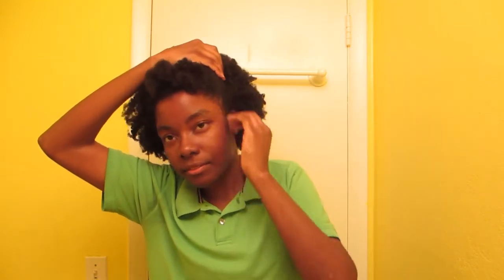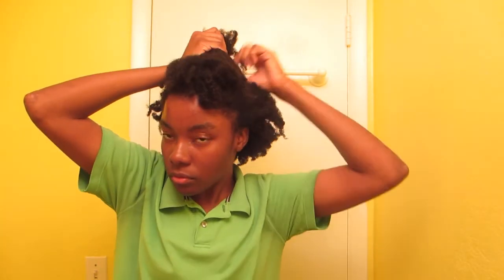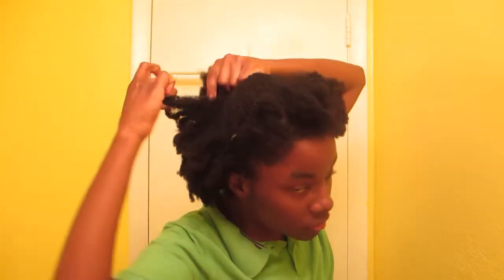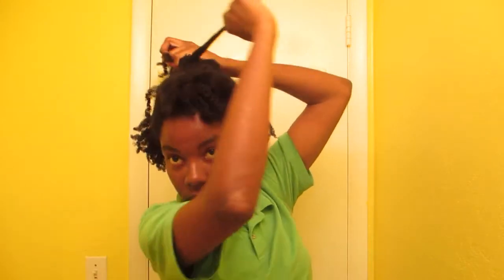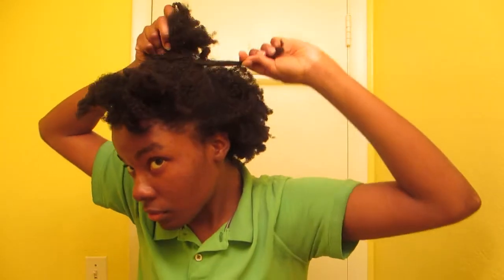ONE PIN MIDI STYLE TUTORIAL!!!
Using only 1 bobby pin! HA!

Buy my new musical album!